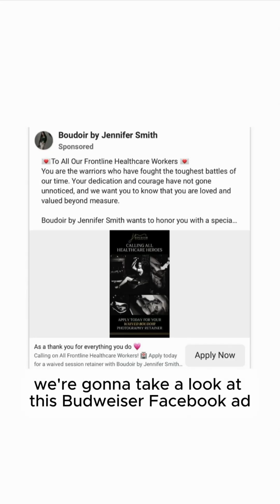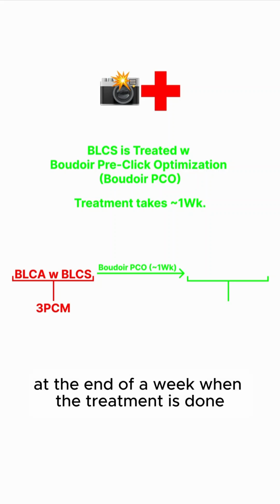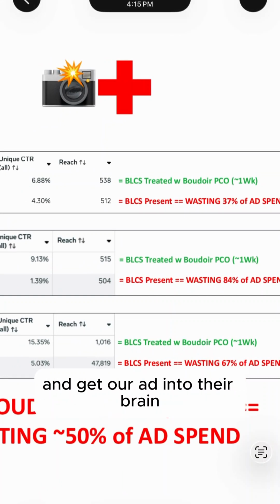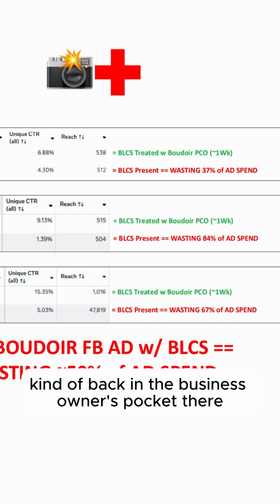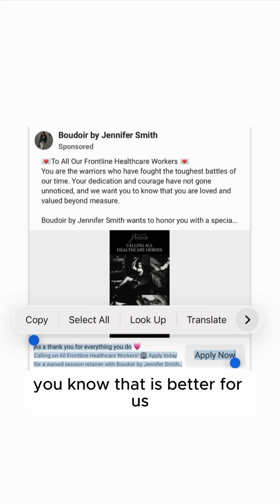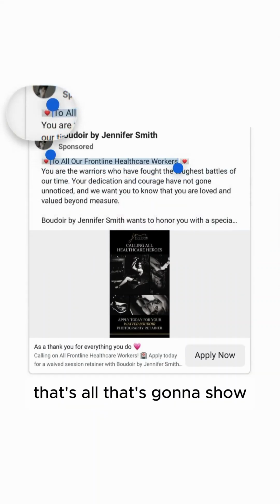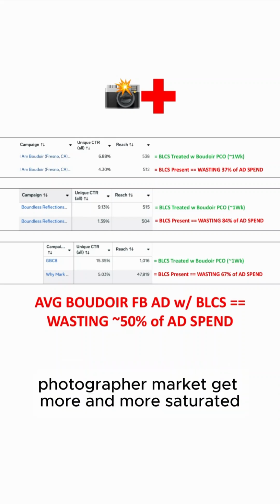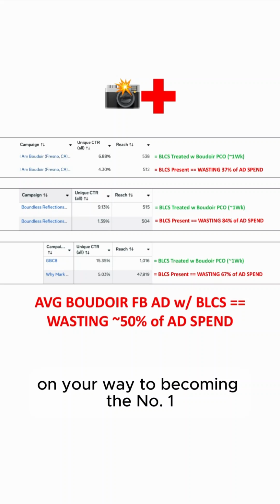Boudoir Facebook Ads That Get Seen By The Right Women And Still Get Skipped